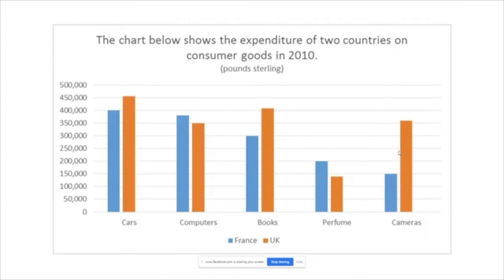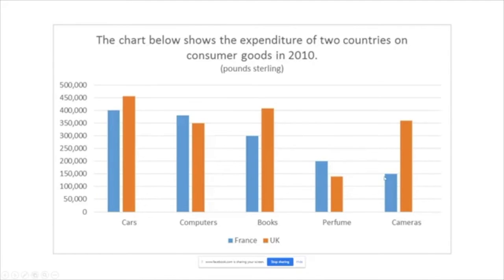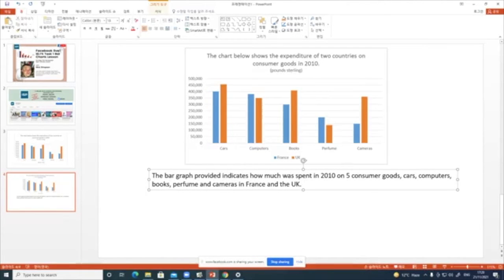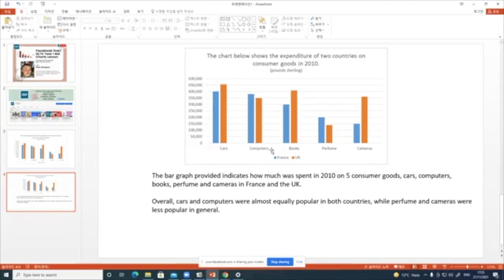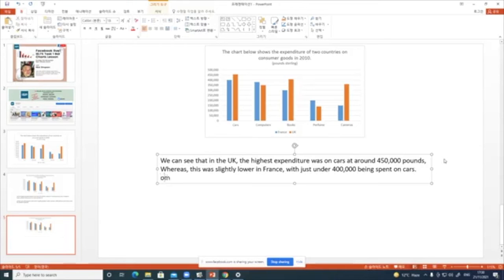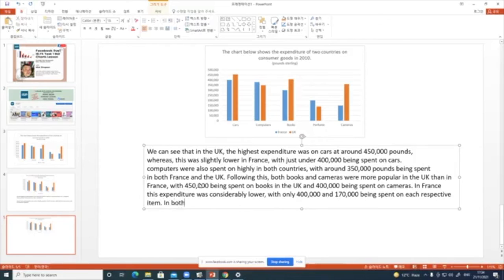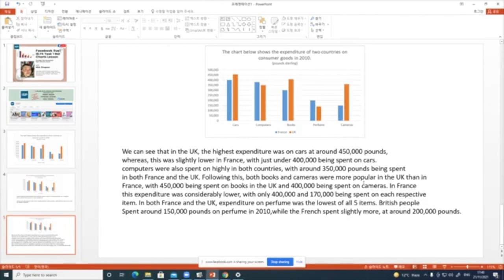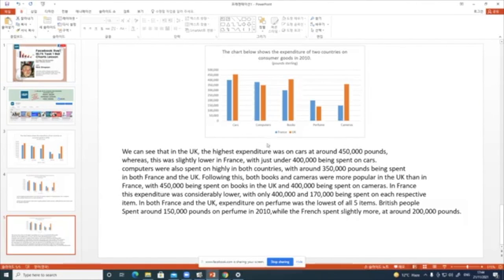Want to write amazing IELTS task 1 answers? Then WATCH THIS...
Recap of the Facebook live lesson from November 21st on how to write great responses to IELTS task 1 bar chart lessons.